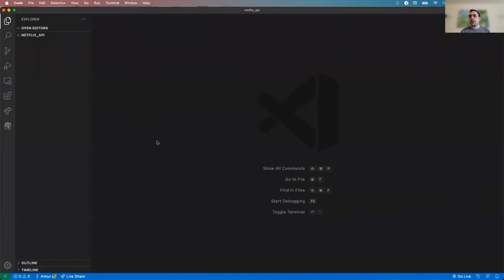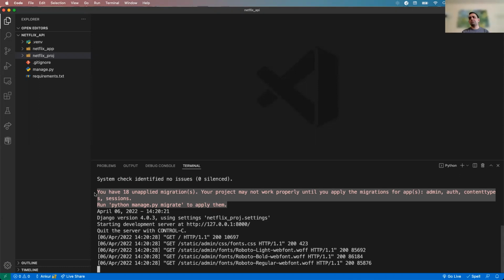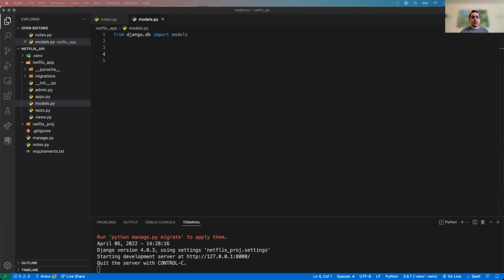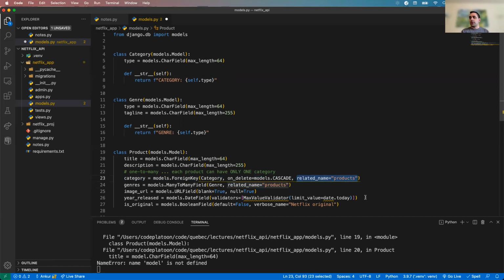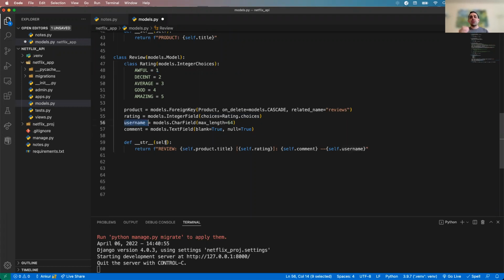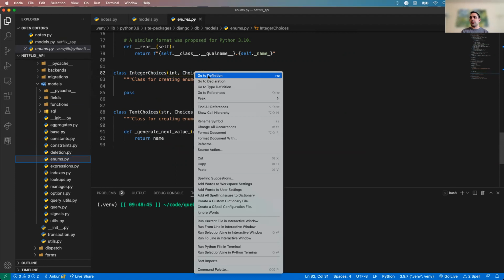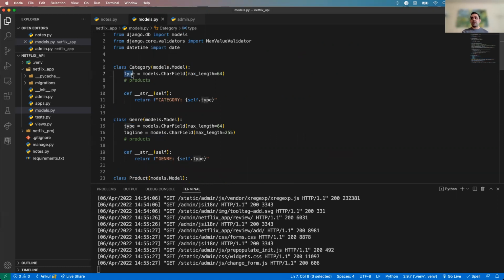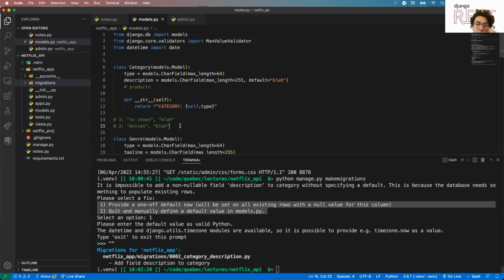W10D3: Django as an API -- Models (1 of 4)